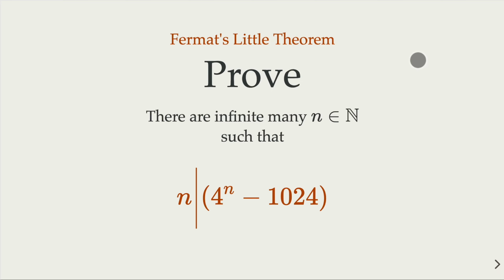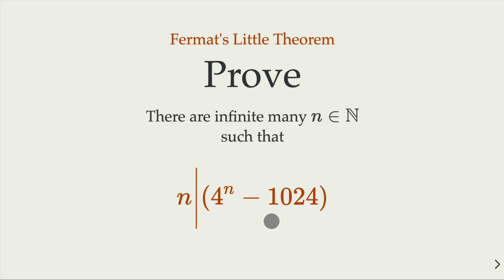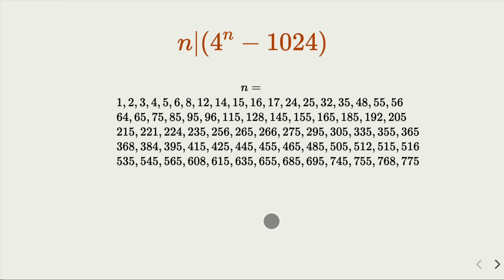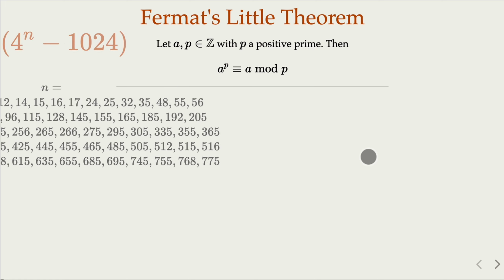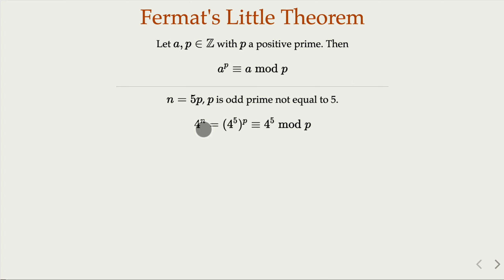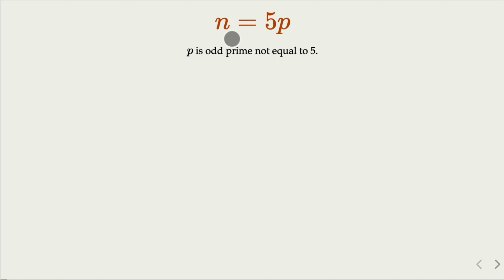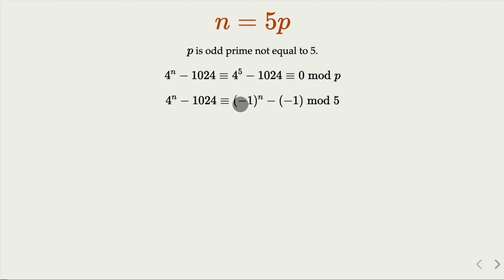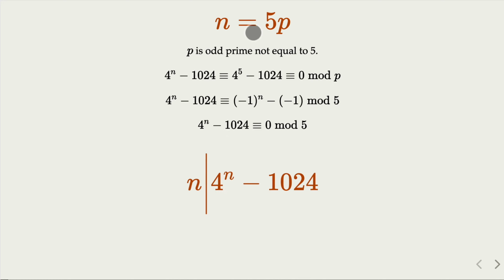Prove there are infinite many integers for n|4^n-1024.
An example of using Fermat's Little Theorem,